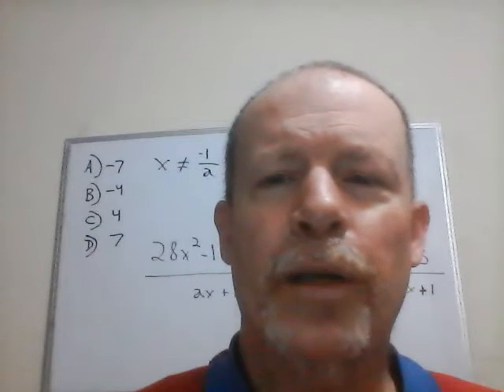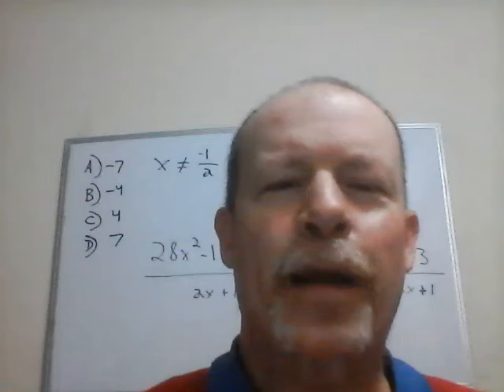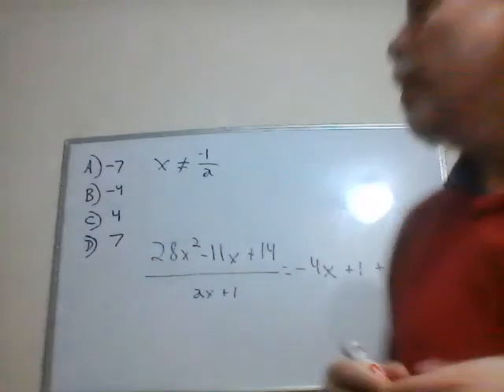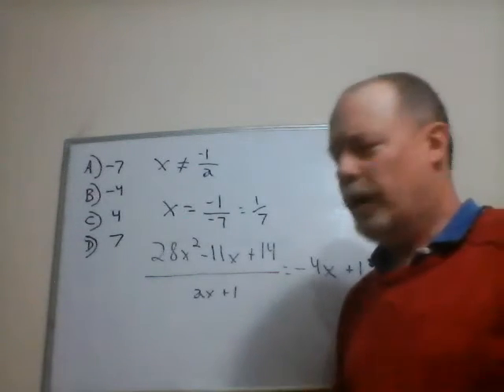S.A.T. Math Tips: Seeking English SAT Workbook Page 470, Problem 2, Part 1